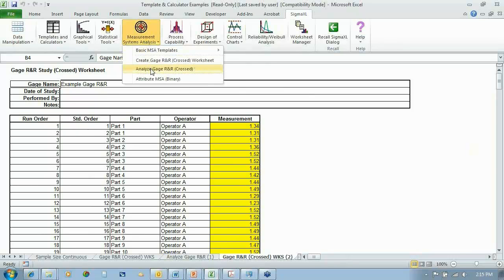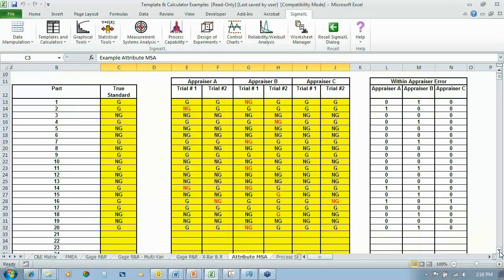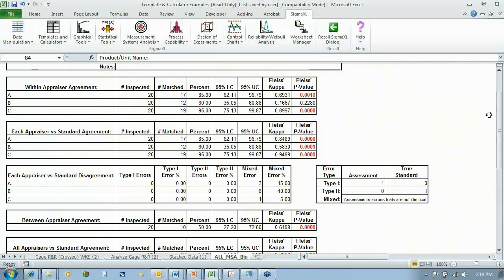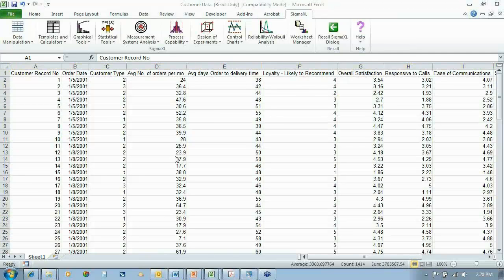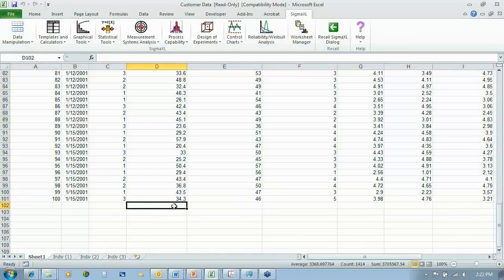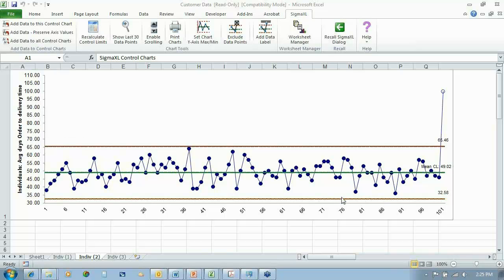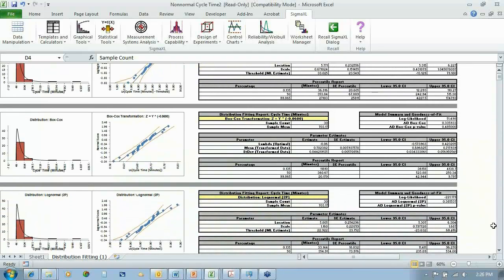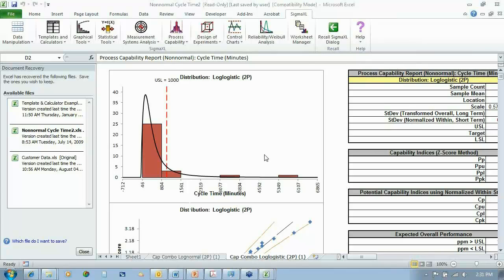SigmaXL Version 6.1 - What's New Part 2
John Noguera, Co-Founder and CTO of SigmaXL, goes over the important new additions to SigmaXL Version 6.1